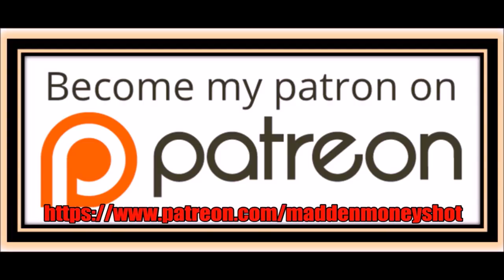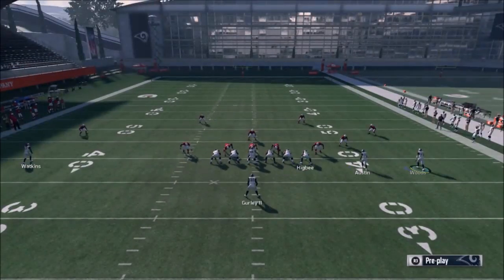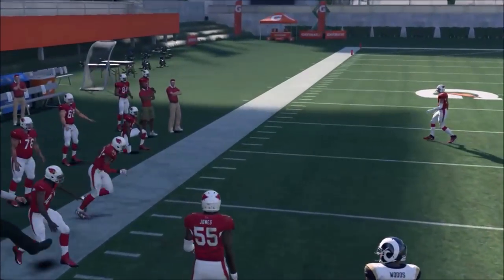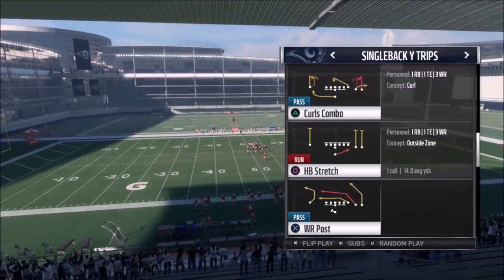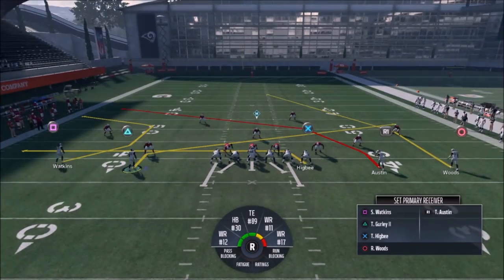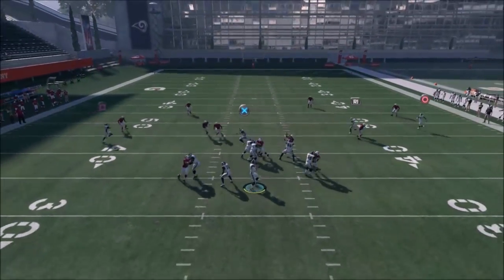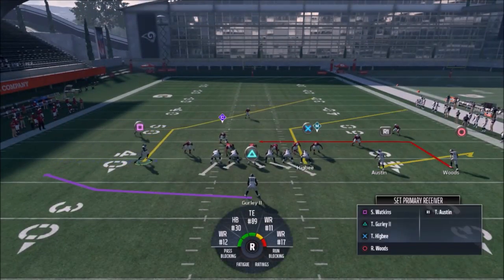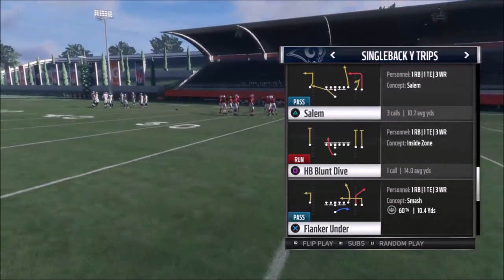RARE HARD TO STOP PASS PLAY! 4 PLAY MONEY PLAY SCHEME MADDEN 18 BEST RAMS PLAYBOOK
This formation is fire! Best formation in the game in multiple playbooks with various plays. I go over 4 plays from the rams playbook all passing for any defense